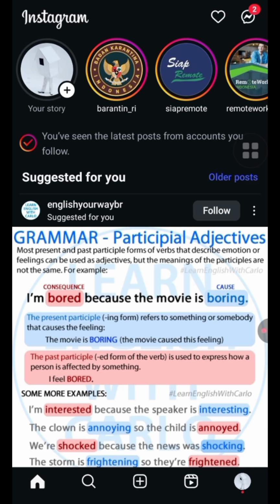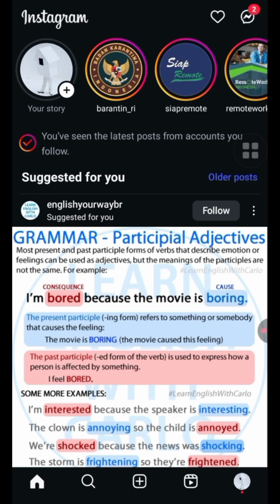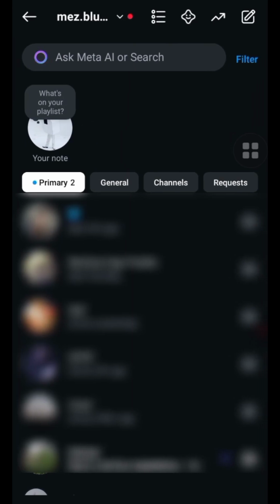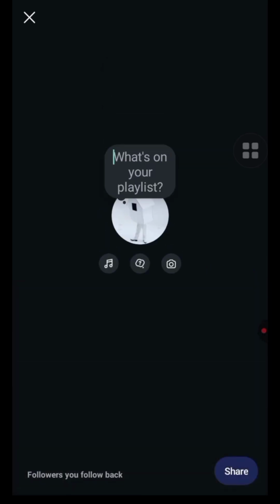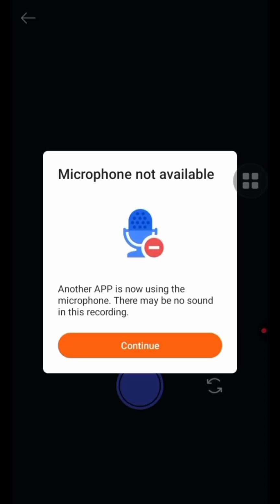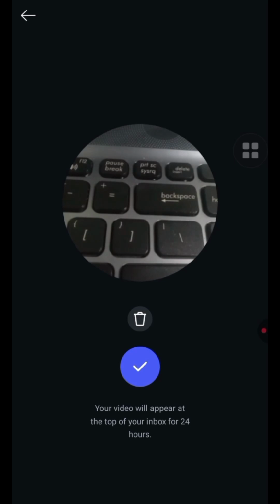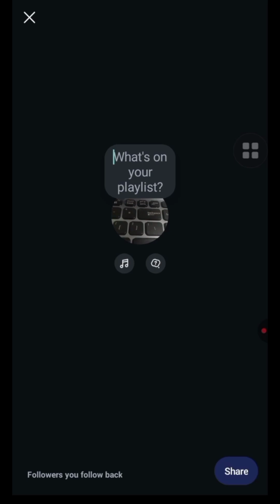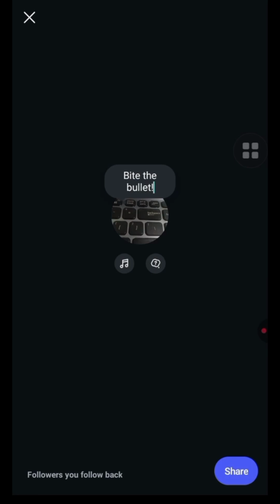How to Make and Send a Video Note on Instagram DM (New Feature!)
Make and send video notes on Instagram DM with this quick and easy guide. Try this new feature and level up your chats!